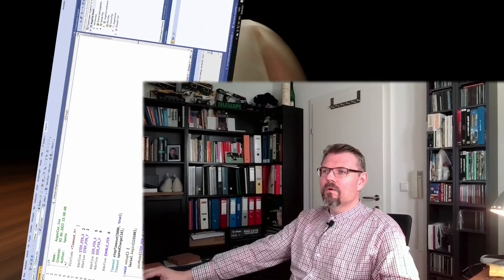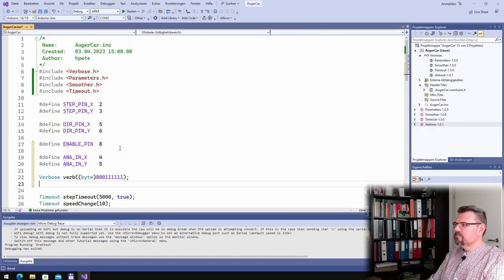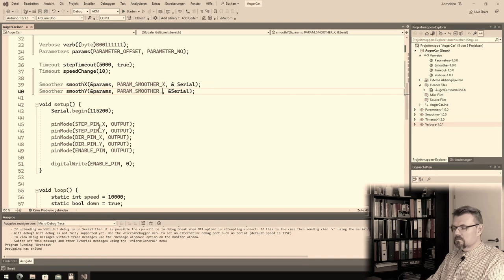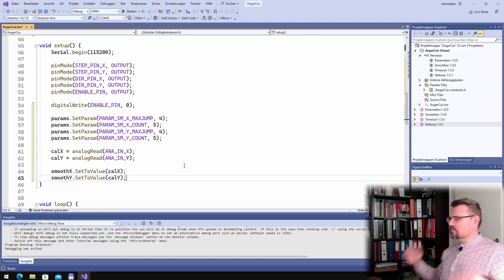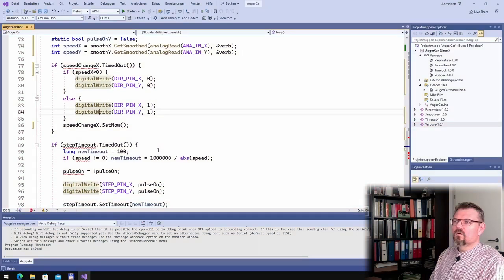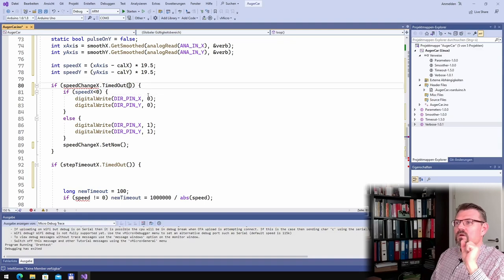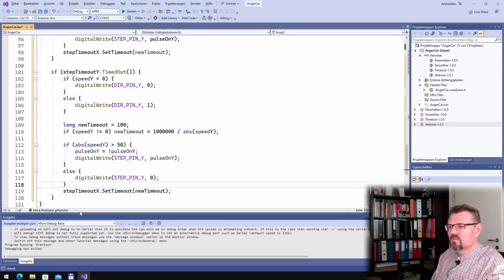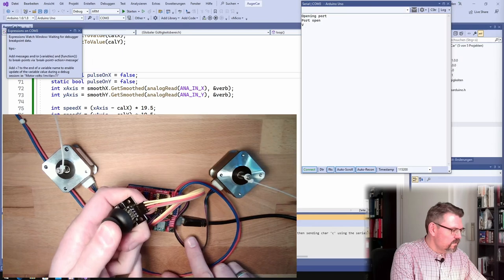PRSM 12: Speed Control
I need to turn the stepper motor with various speeds, but continuously. Here is my soltuion for this problem. This time I can control the speed of each axis per joystick...